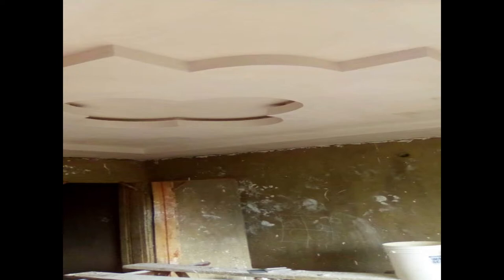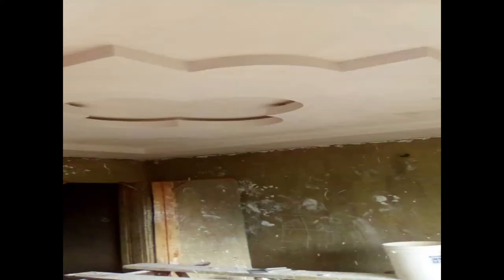MAKING OF POP FOR 2 BEDROOM FLAT PART 3